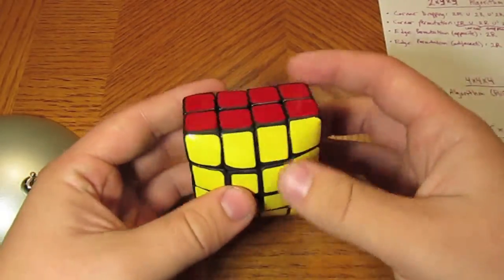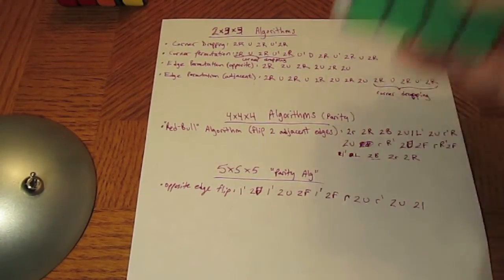Tutorial: Pillowed 2x4x4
This video is my attempt at teaching you how to solve the pillowed 2x4x4. This was handmade and stickers were hand cut by myself. Original puzzle is a SS 4x4x4 v3. Used similar methods of solving from SuperAntoniovivaldi 3x5x5 tutorial. I built this to add to my collection of (n) x (n+2) x (n+2) series originally inspired from Traiphum's 5x7x7 and Tom and Dan's 3x5x5. I appreciate all likes, comments, and subscriptions.